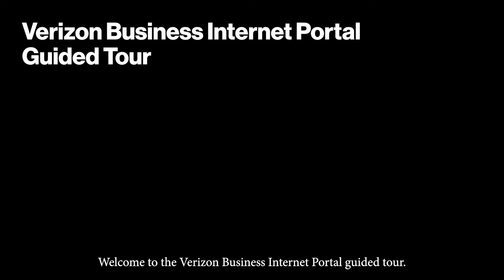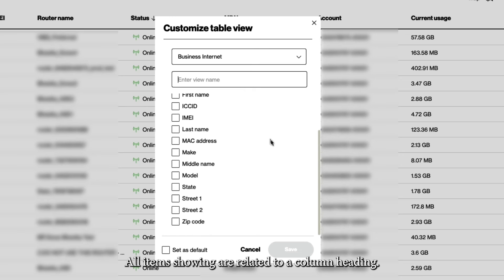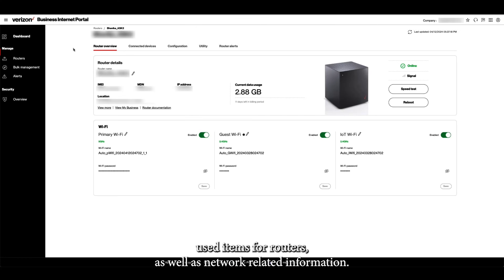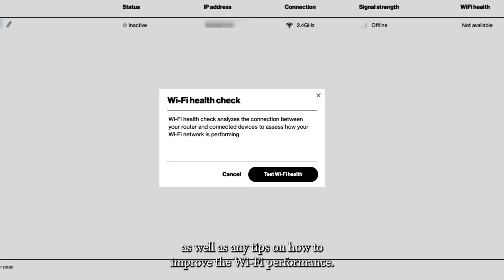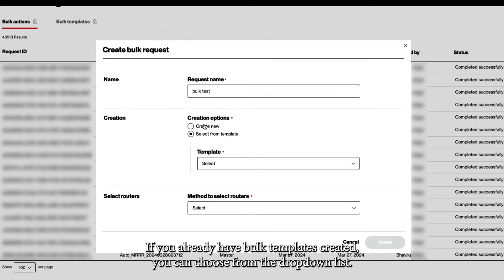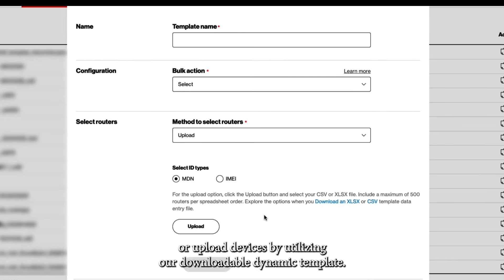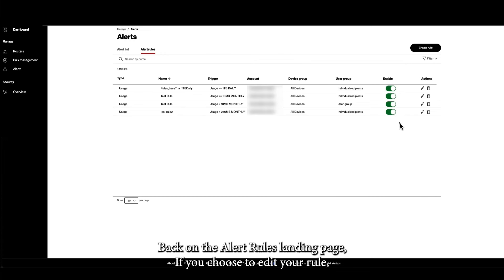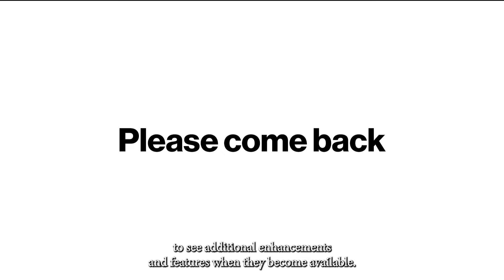Verizon Business Internet Portal Guided Tour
Watch a guided tour of the new Verizon Business Internet Porta experience, which has been redesigned to provide you with a faster, sleeker and more intuitive interface.